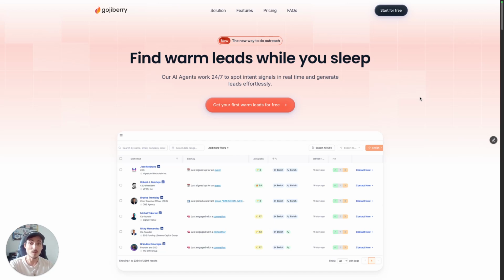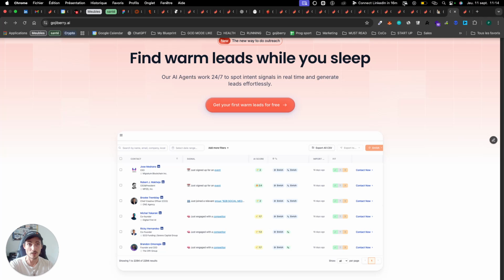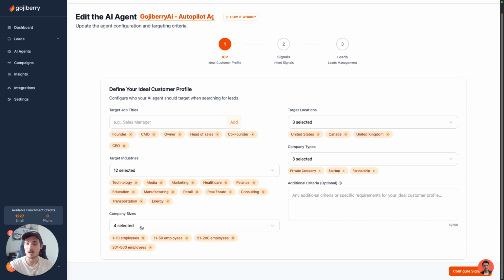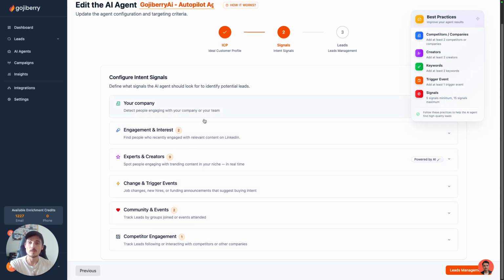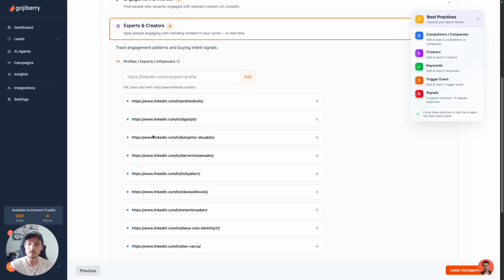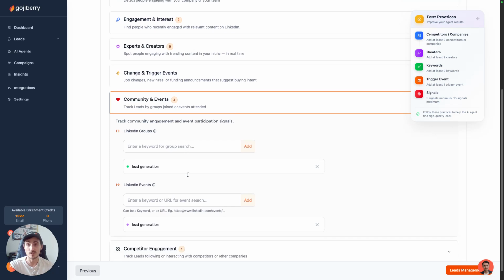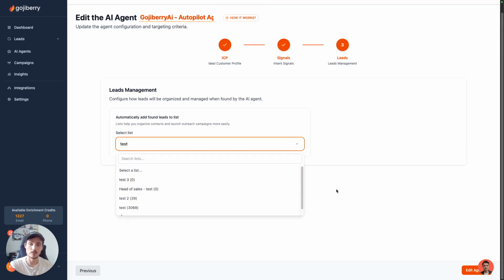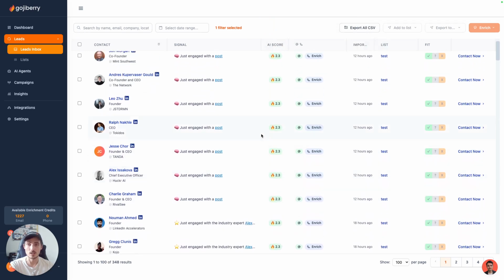how to find warm leads in 5 minutes using AI